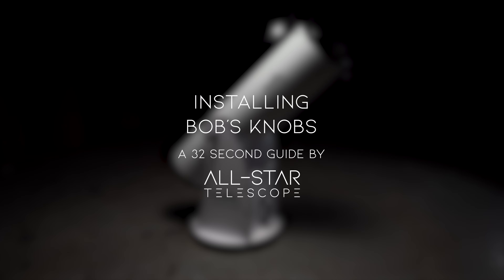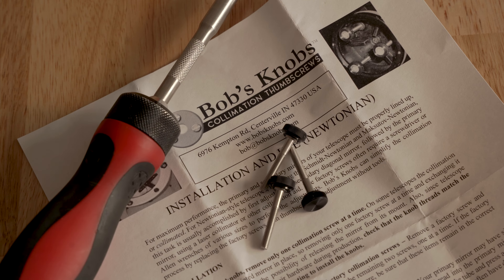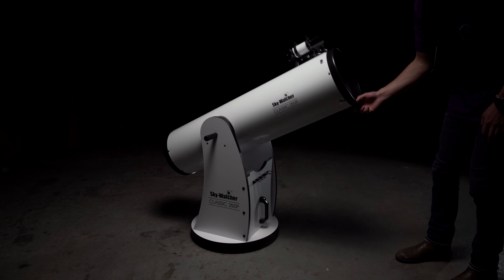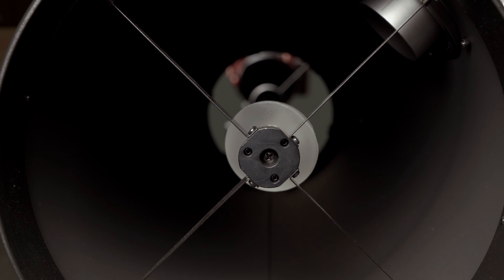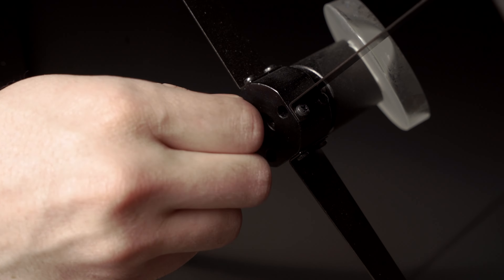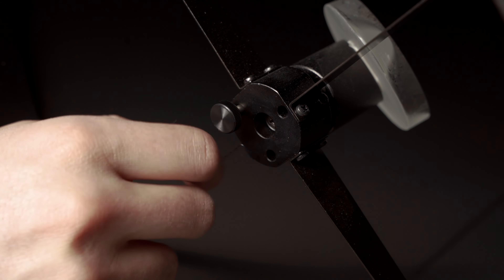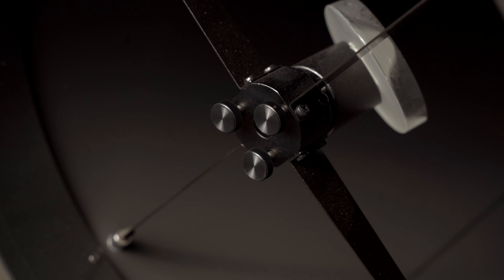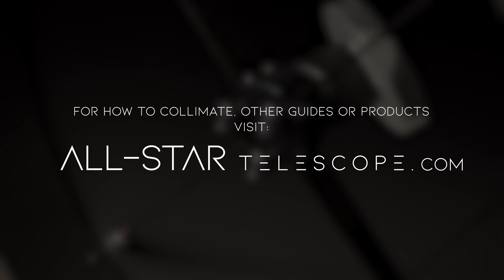How to Install Bob's Knobs onto Your Newtonian or Dobsonian Telescope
Bob's knobs make it easy to adjust you telescope collimation. Here's how you install them!